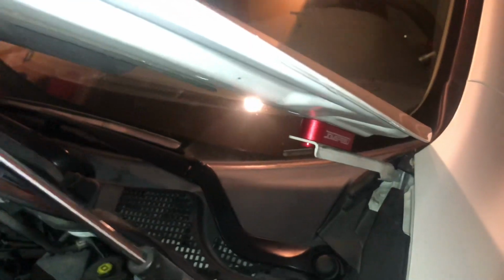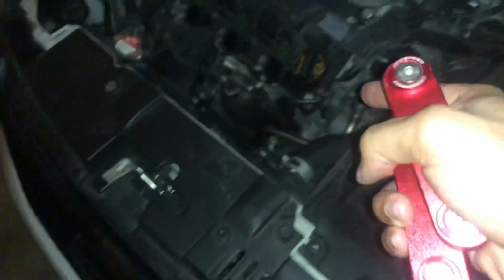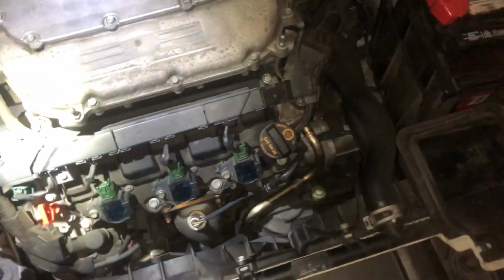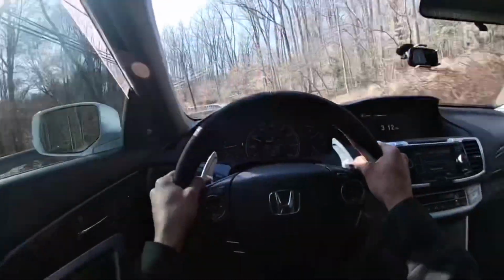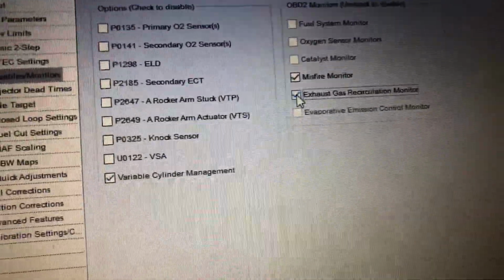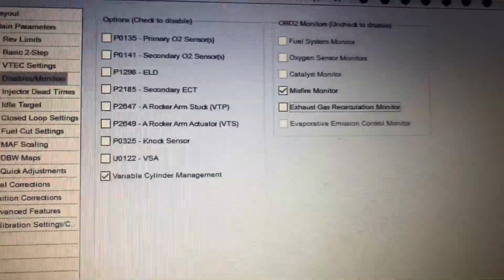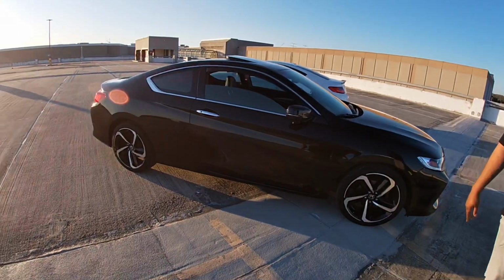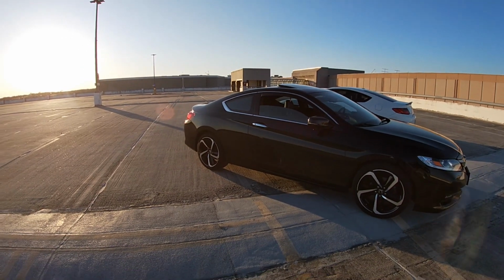New Mod!!! P2R EGR Pipe Delete on Accord V6 CT2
In this video I’ll be installing the P2R EGR pipe delete kit.